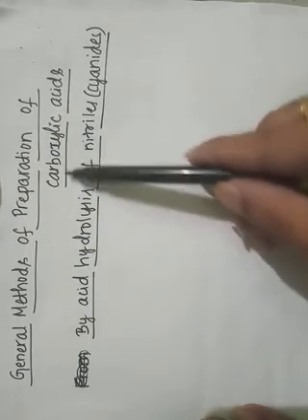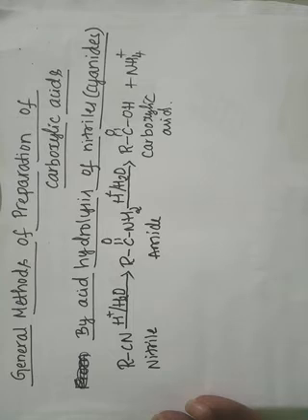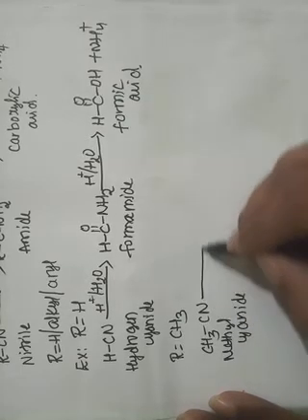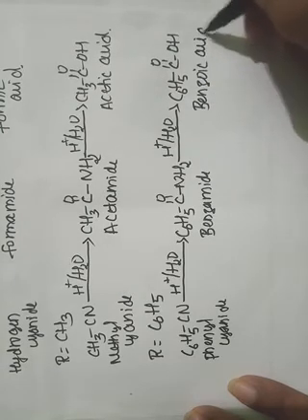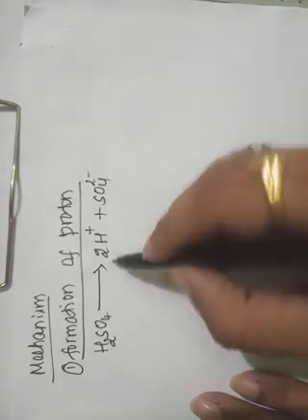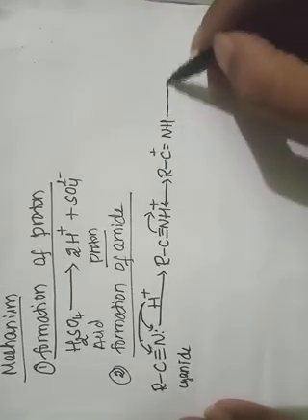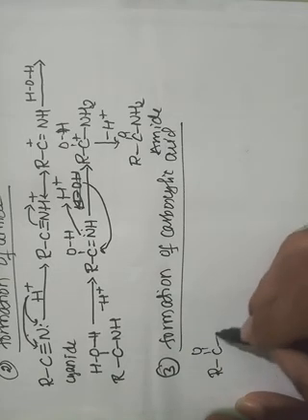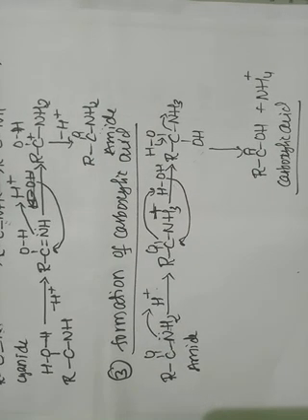Preparation of Carboxylic acids.